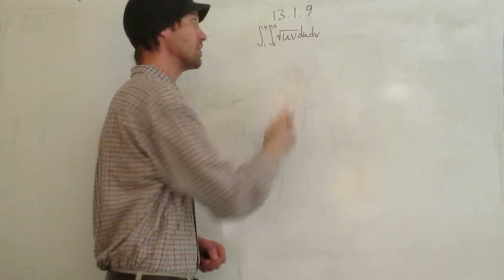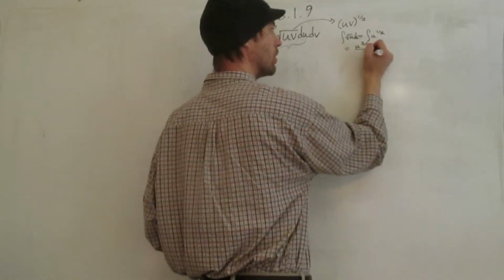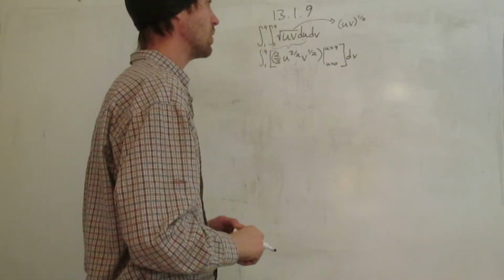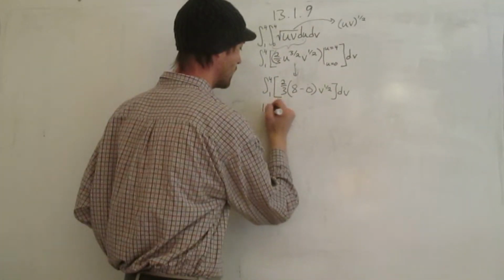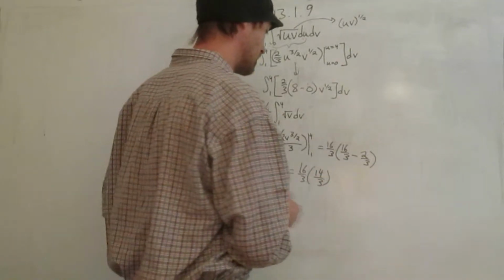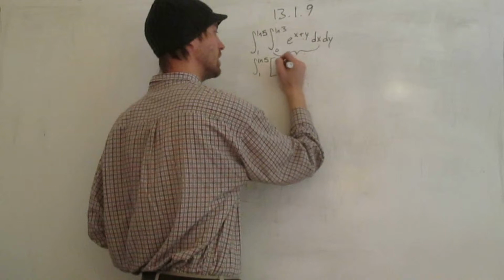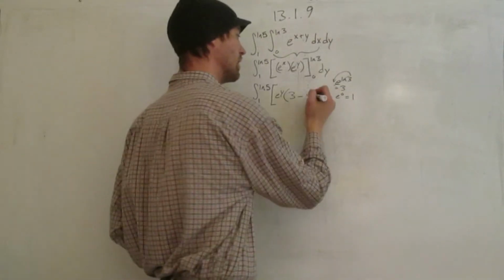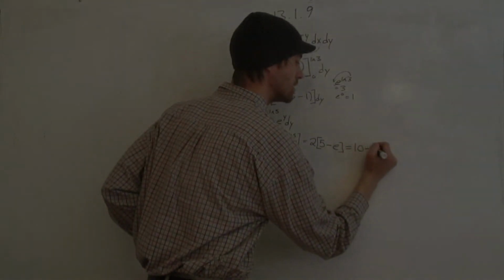Evaluating a Double Integral, Part 2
More practice with double integrals, as I walk through the evaluation of a couple of problems.